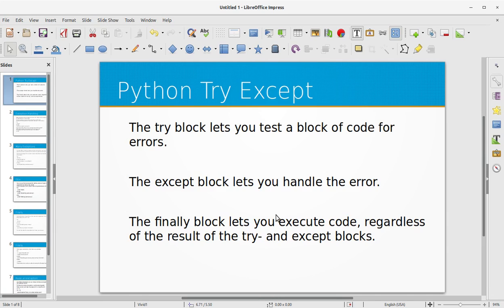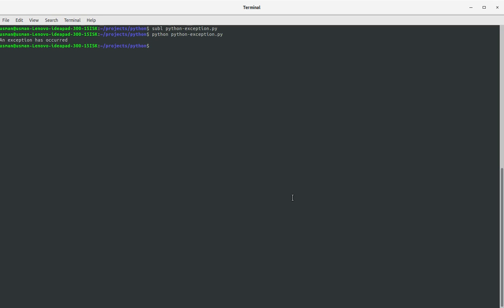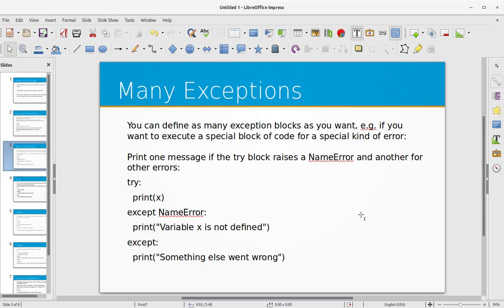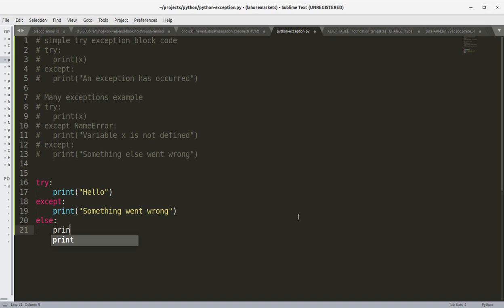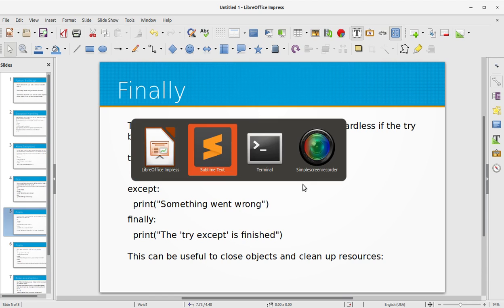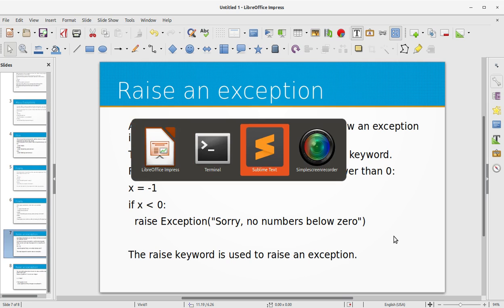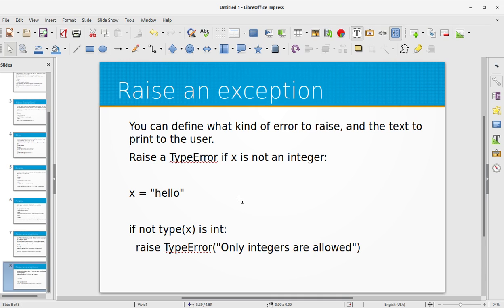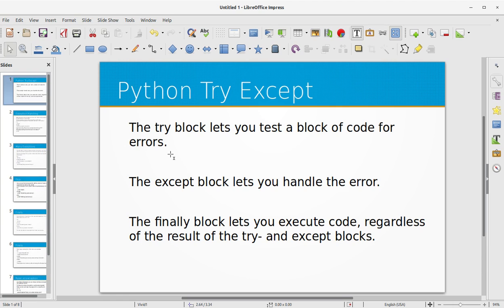How to use Exception Handling in Python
In this video training, you'll learn how to use exception handling in Python. In Python, exceptions can be handled using a try statement. The critical operation which can raise an exception is placed inside the try clause. The code that handles the exceptions is written in the except clause. We can thus choose what operations to perform once we have caught the exception.